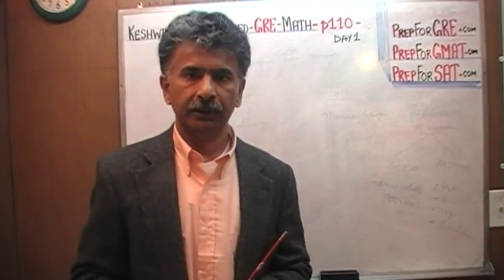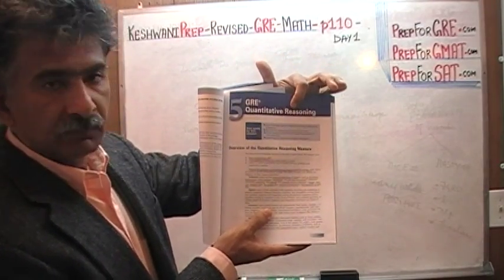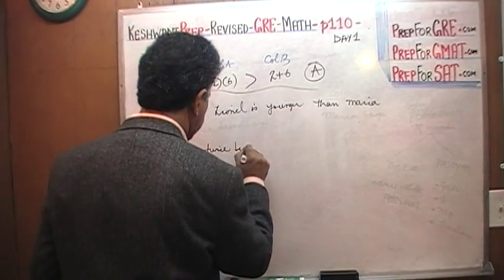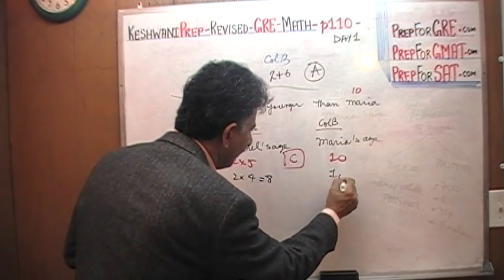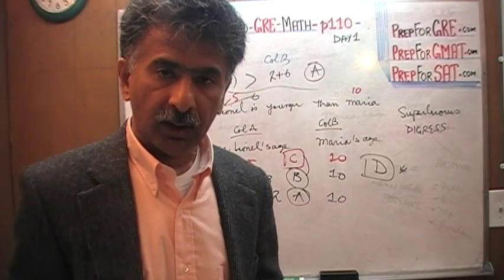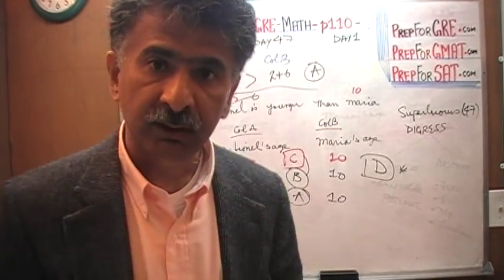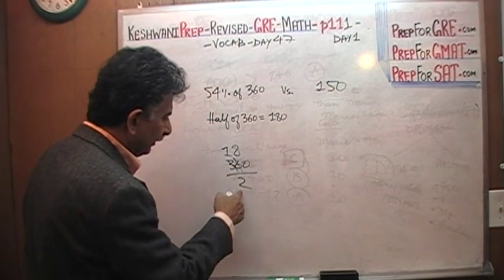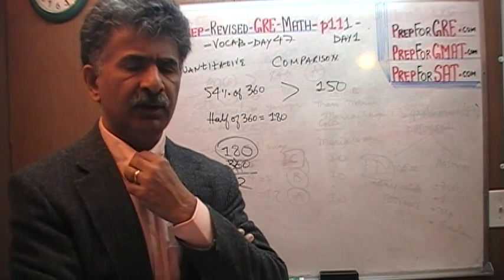Revised GRE Math Day 1, p110 Online Prep Tutor 40$/hr GMAT, TEAS, HESI, SAT, ACT, TOEFL Keshwani